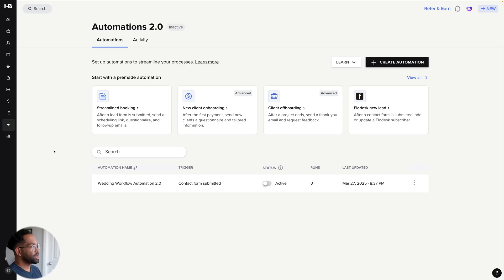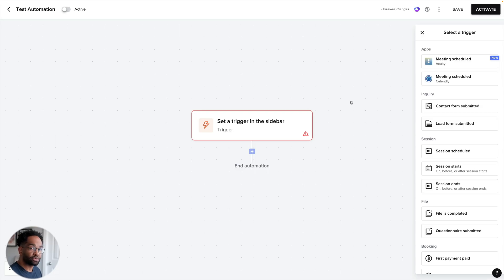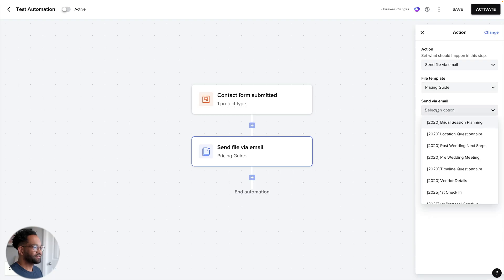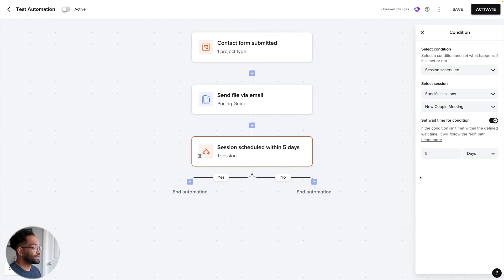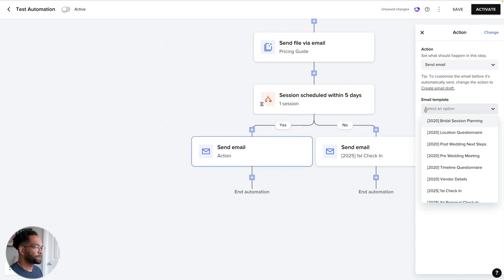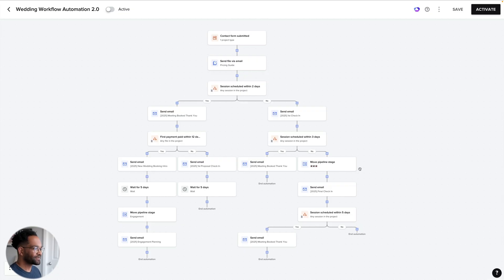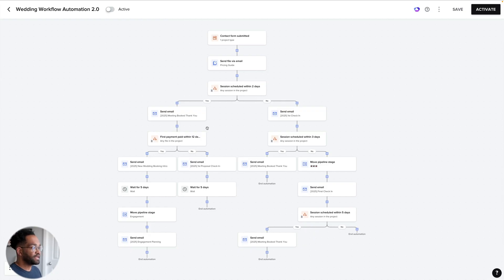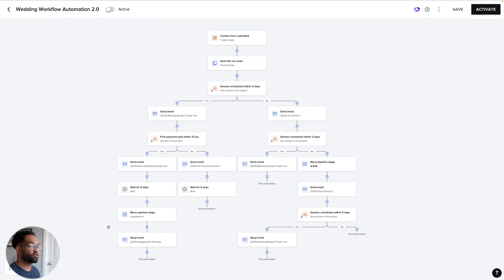Boost Your Business with HoneyBook Automation 2.0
Want to streamline your client experience and save time? In this video, I walk you through HoneyBook Automation 2.0 and show you exactly how to use HoneyBook automations to build a seamless wedding workflow or client booking process. After this Honeybook Tutorial, you should be able to use Honeybook Automation 2.0 seamlessly and know how to fit it in with your photography business workflow.

Save on your taxes with Collective (use code JOHNBRANCH for a free month)